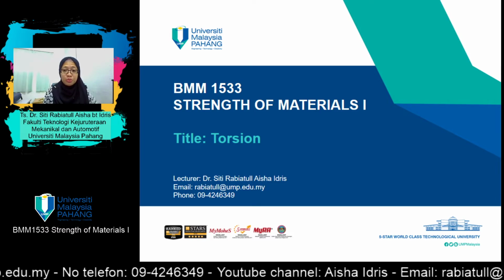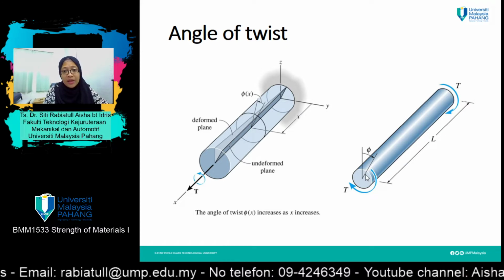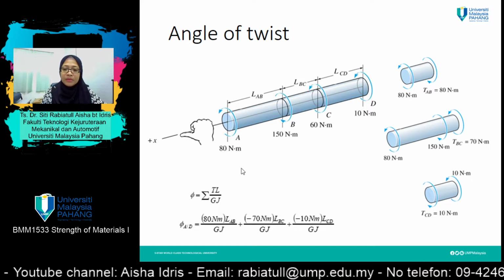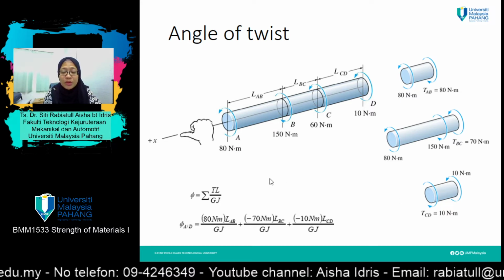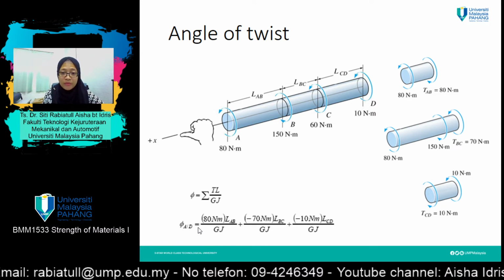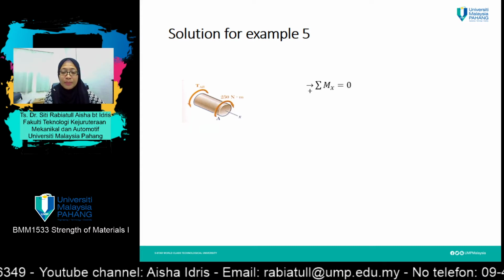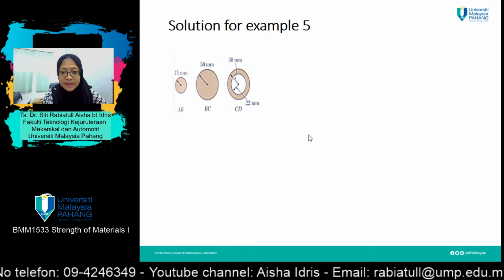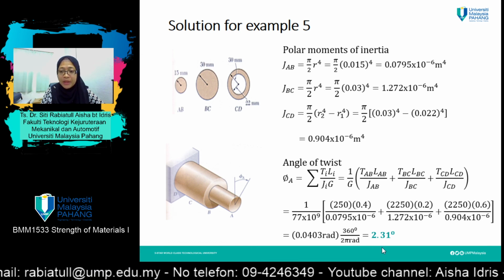Lecture 8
Analyze the circular and noncircular member problems which are subjected to twisting couples or torques.